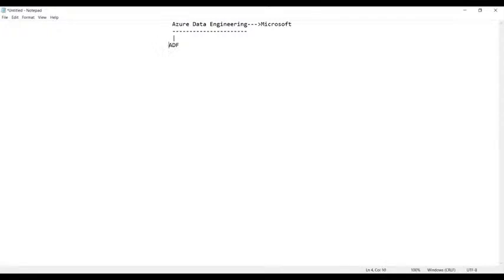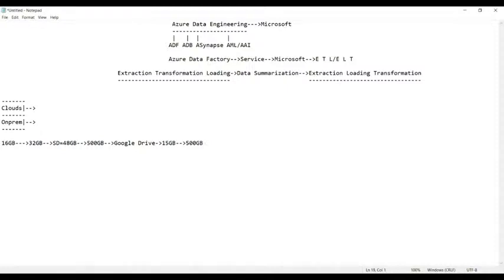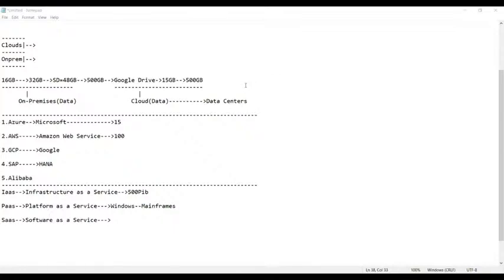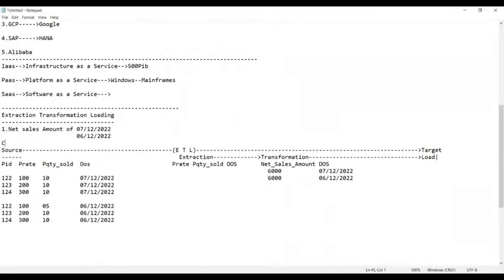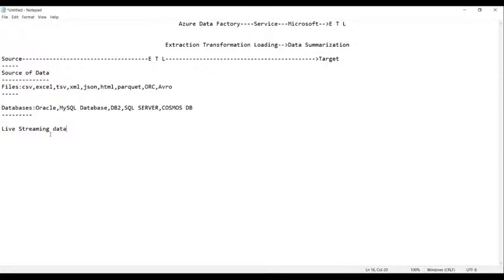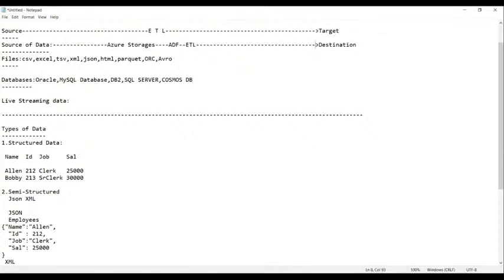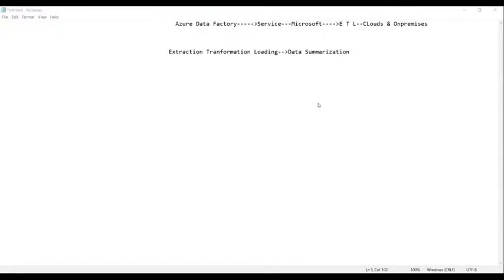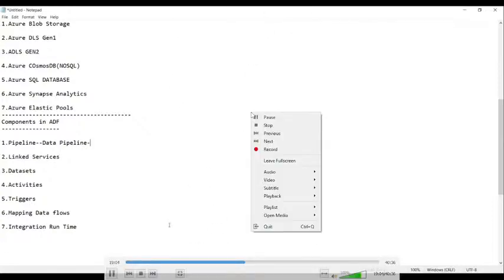ADF (Azure Data Factory) tutorials by Mr. Sameer Sir